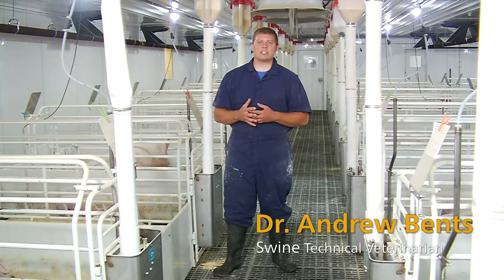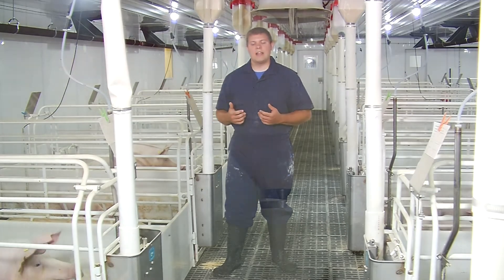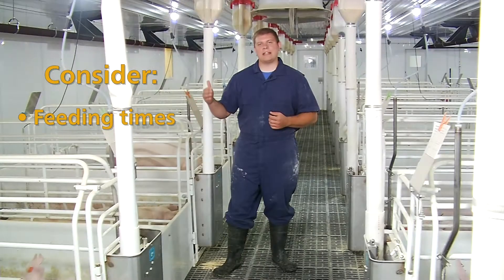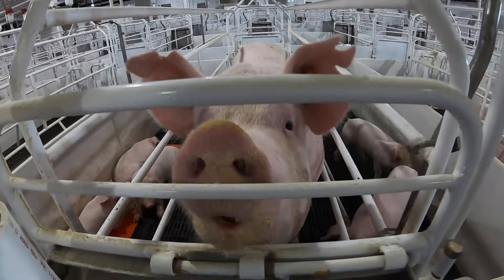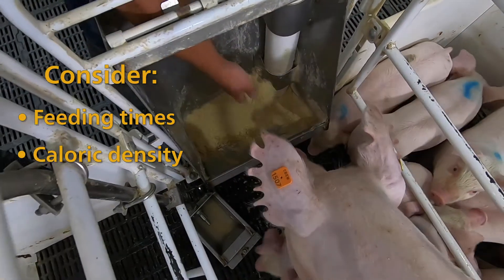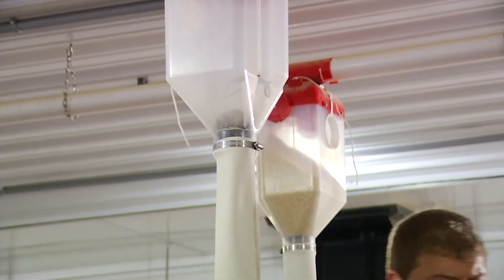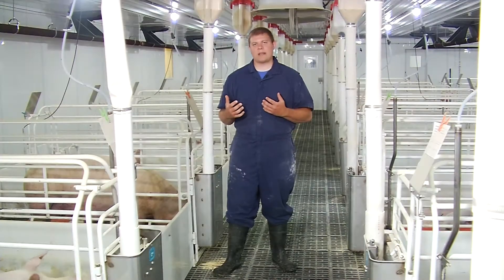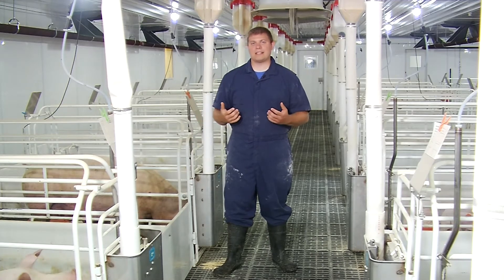Effects of Summer Heat on Lactating Sow Intakes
Summer heat reduces feed intake. Learn how a change in feeding time and diet composition can minimize those negative effects.